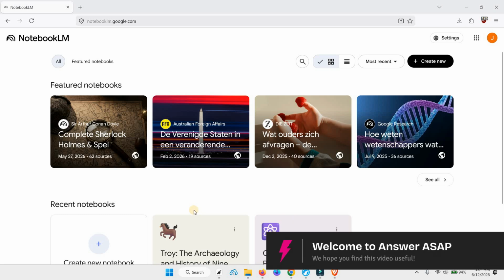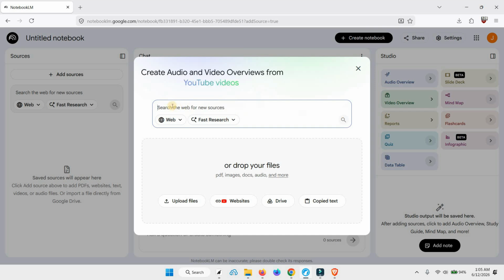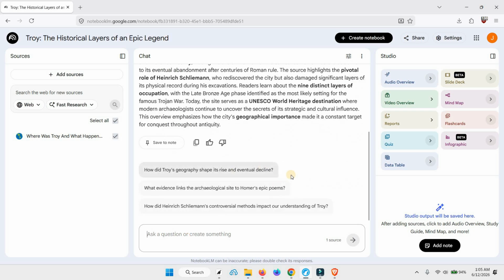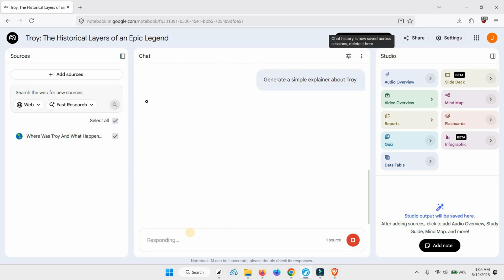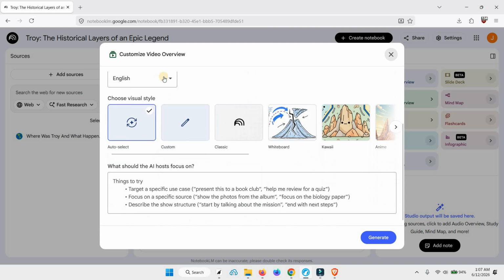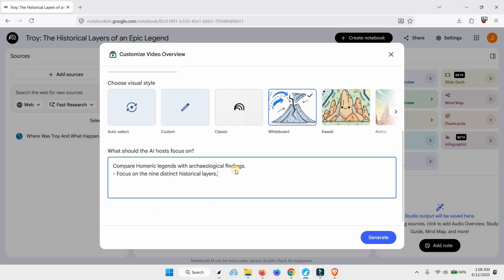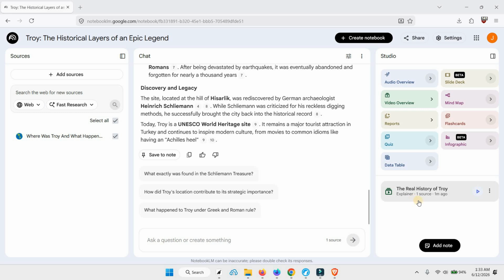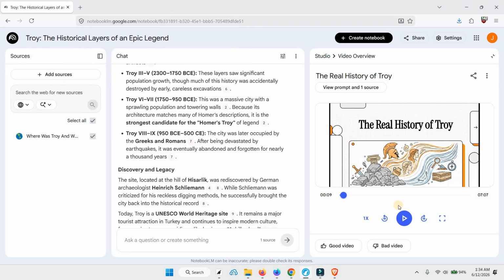How to CREATE a VIDEO with NotebookLM (Step by Step) 2026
This tutorial will help you learn how to create a video using NotebookLM, covering all the essential steps to get you started with this powerful tool. Please consider liking the video and letting us know if you have any comments, ideas or questions, we really appreciate any feedback! We have plenty of other tutorials on our channel so come and see if we can help you with anything else :)